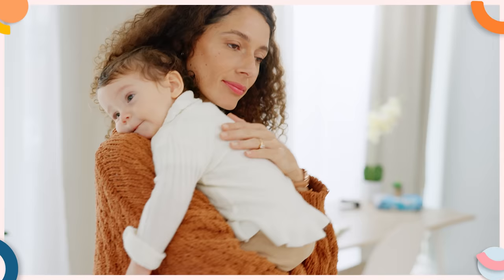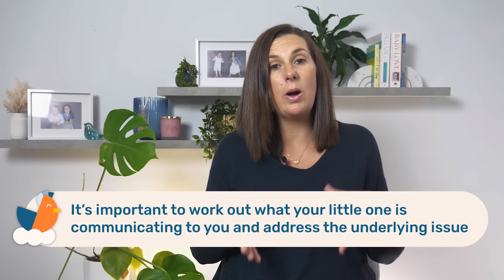The Dangers of Pacifier Use (And How to Avoid Them)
Pacifiers can be a wonderful soothing tool for babies, but they do come with significant oral/dental risks when not used properly. This includes things like an overbite, underbite, misaligned teeth, changes in the roof of the mouth and other quite severe issues.

In this video you'll learn how to safely use a pacifier to avoid these issues while still getting the benefits that come with pacifier use.

You'll also learn about orthodontic pacifiers and whether they are really helpful, and how to transition between pacifiers if needed. Plus I share the results of a fascinating study that compared the teeth alignment of children who used conventional pacifiers, orthodontic pacifiers and no pacifiers at all.

👶 Facilitate healthy development, ensure your little one hits their developmental milestones, develop a secure attachment, build strong communication skills and more with my course, Play, Develop, Thrive

☕ Just want to say thanks? A good coffee is the way to my heart 😂.

00:00 - 02:00 : First Step To Minimize Dental Problems Due To Pacifier Use
02:00 - 03:10 : Second Step To Minimize Dental Problems Due To Pacifier Use
03:11 - 04:32 : Third Step To Minimize Dental Problems Due To Pacifier Use
04:33 - 06:25 : Fourth Step To Minimize Dental Problems Due To Pacifier Use
06:26 - 08:22 : Fifth Step To Minimize Dental Problems Due To Pacifier Use

References:
Adair SM, Milano M, Dushku JC. Evaluation of the effects of orthodontic pacifiers on the primary dentitions of 24- to 59-month-old children: preliminary study. Pediatr Dent. 1992 Jan-Feb;14(1):13-8. PMID: 1502109.

Warren JJ, Bishara SE, Steinbock KL, Yonezu T, Nowak AJ. Effects of oral habits' duration on dental characteristics in the primary dentition. J Am Dent Assoc. 2001;132(12):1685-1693

If you have any questions or concerns about the health of your child, yourself or a family member, always seek guidance from your doctor or a qualified health professional. The content on this channel does not substitute, supersede or replace the advice of a medical professional. Never disregard the advice of a medical professional, or delay seeking professional medical advice because of something you have seen on this channel.

If you are in any way concerned that you or a person in your care may be experiencing a medical emergency, call the relevant emergency services in your area immediately.

External (outbound) links found on this channel, or resources, websites, or other content sources mentioned by this channel are not endorsed by this channel (Emma Hubbard) or it's owner (Hubbard Digital Pty. Ltd.) in any way. Under no circumstances is Emma Hubbard or Hubbard Digital Pty. Ltd. responsible for the claims of third party content providers, websites or educational providers.